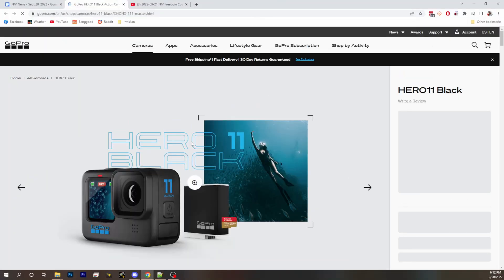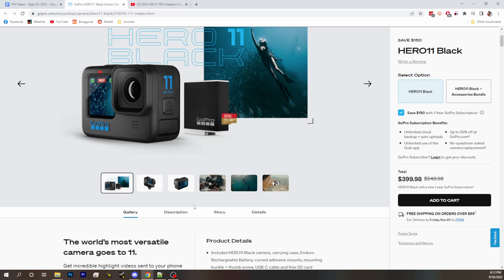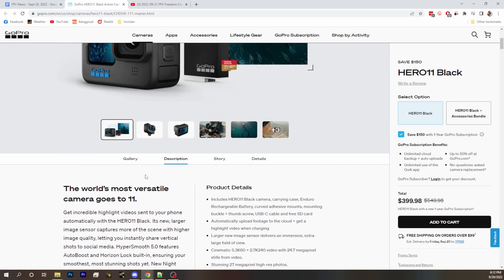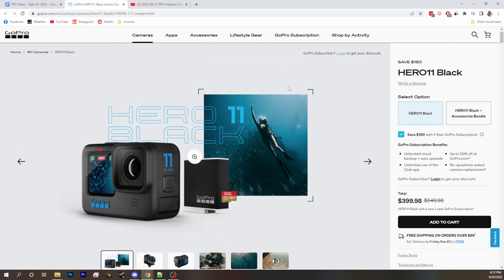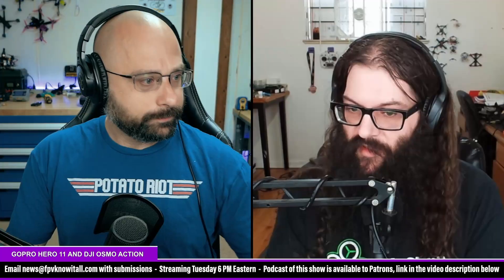GoPro Hero 11 and DJI Action 3 Released! Is One A Clear Winner? - FPV News